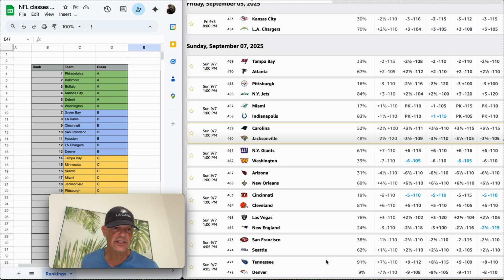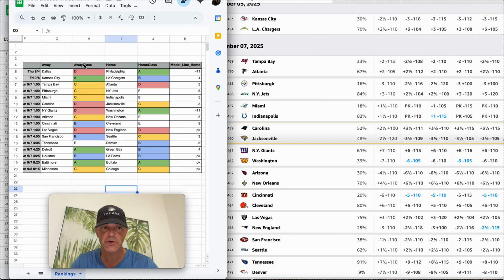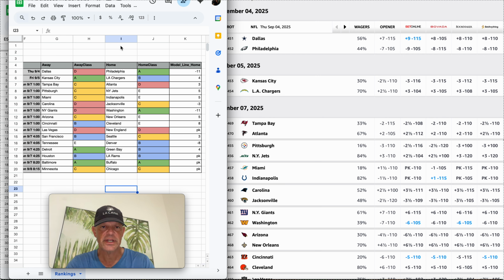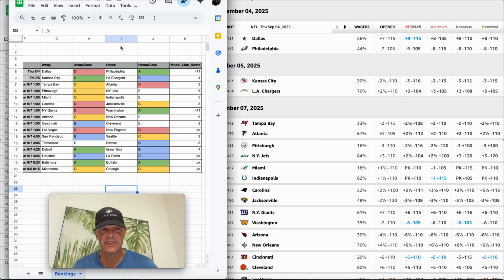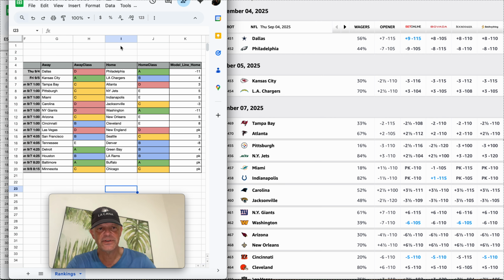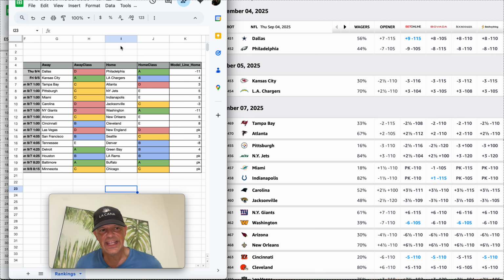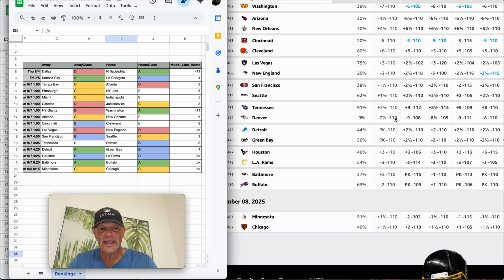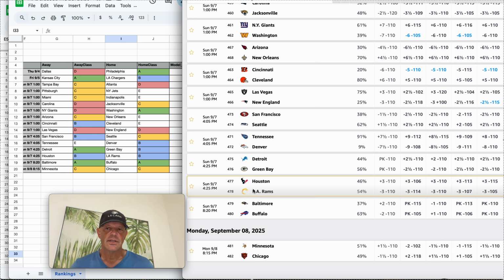NFL sports betting preview week #1